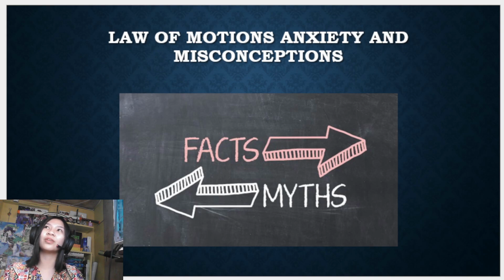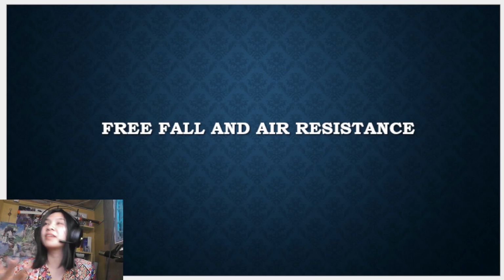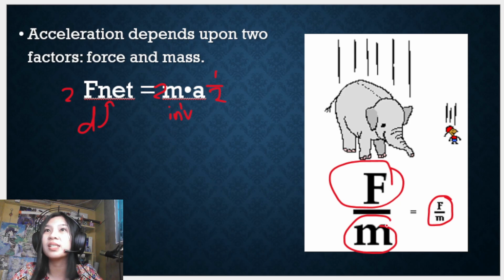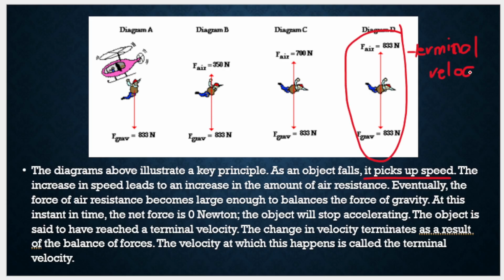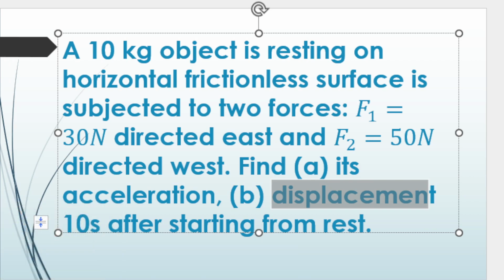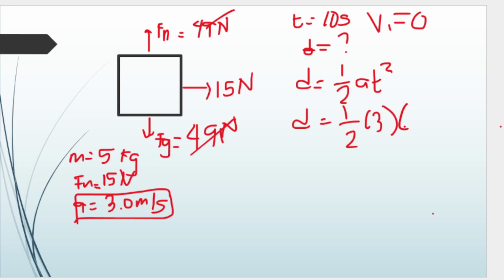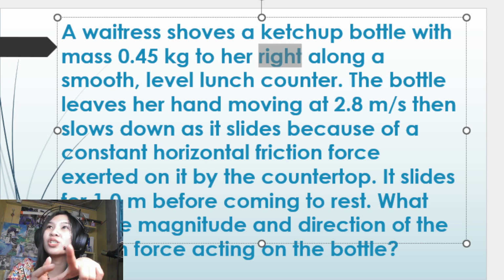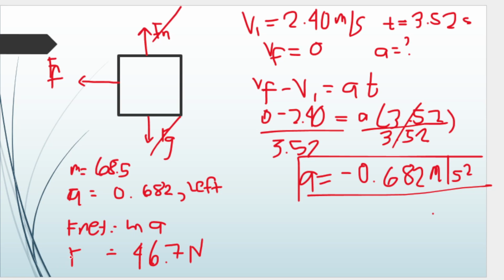Newton's Law (Part 3)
Application of the Second Law